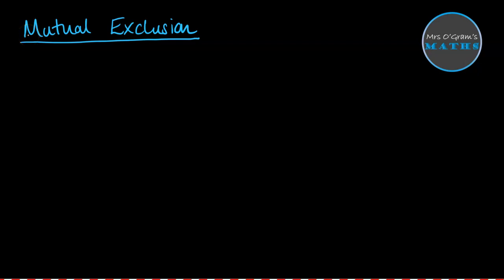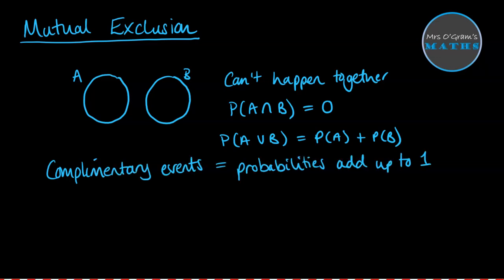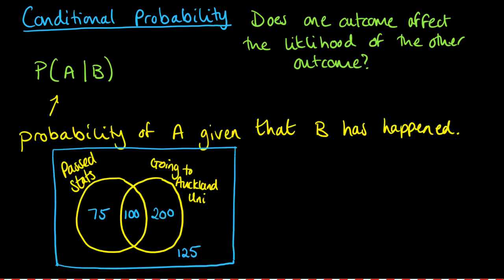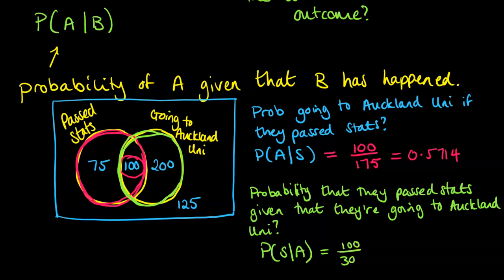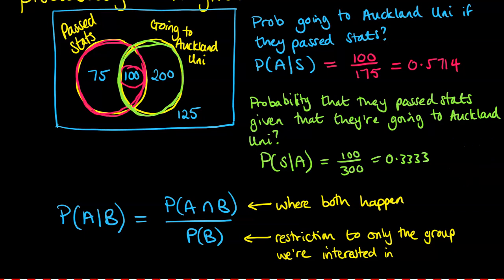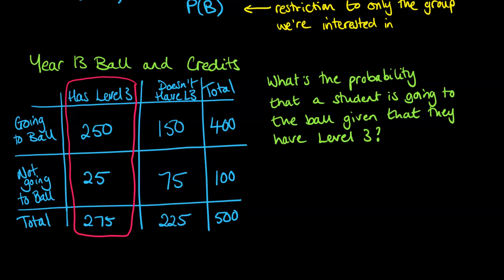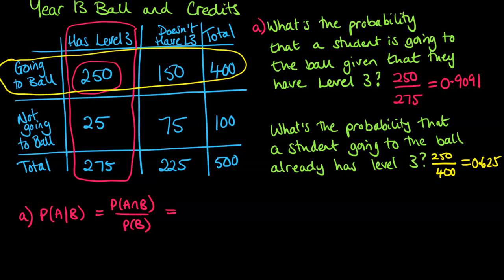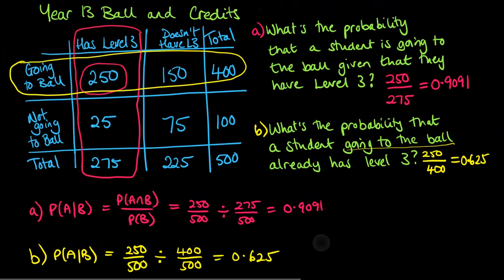Mutual Exclusion and Conditional Probability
Dealing with the concepts of mutual exclusivity and conditional probability